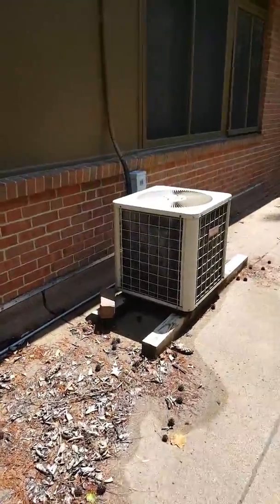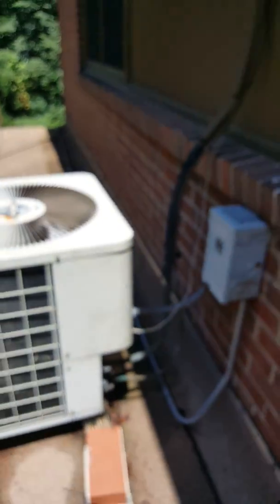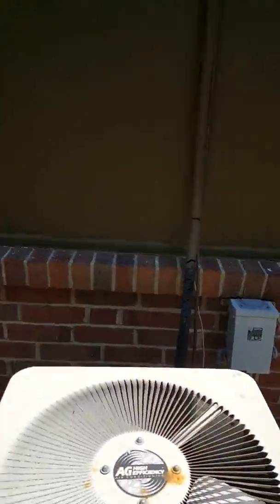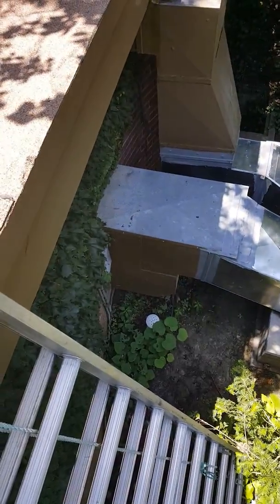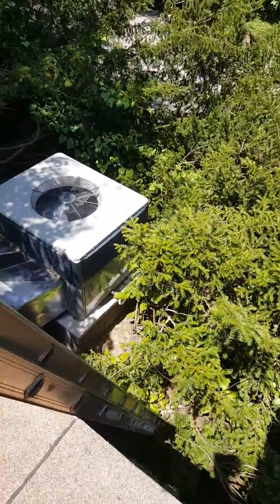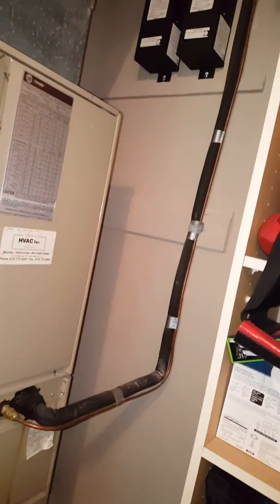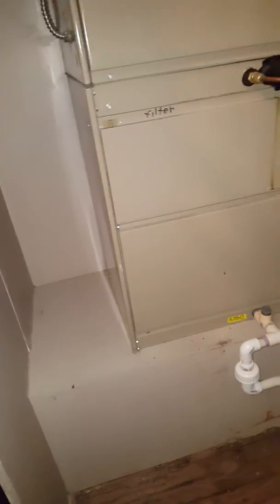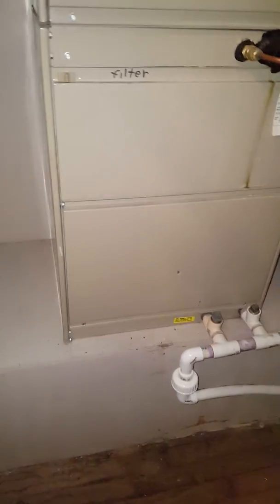NS Hillmann 7.22.19